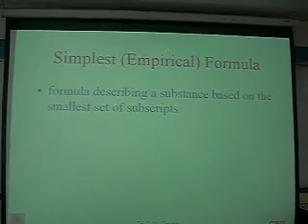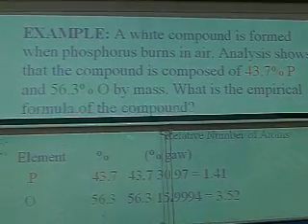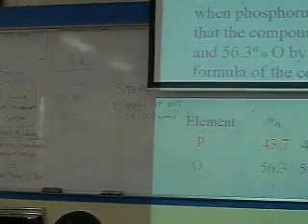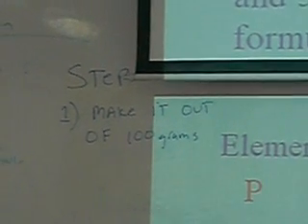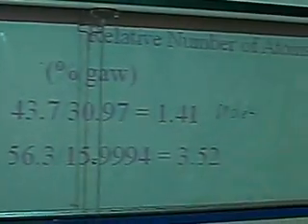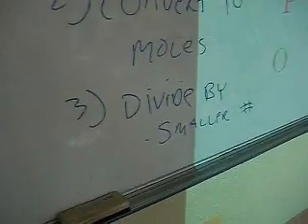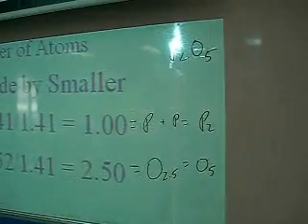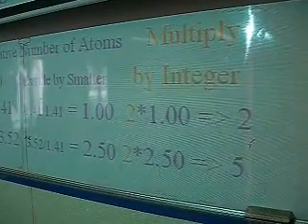AC Chemistry: Empirical Formula Calculation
shows how to figure out the empirical formula from analysis.